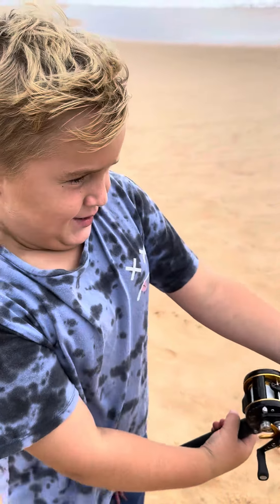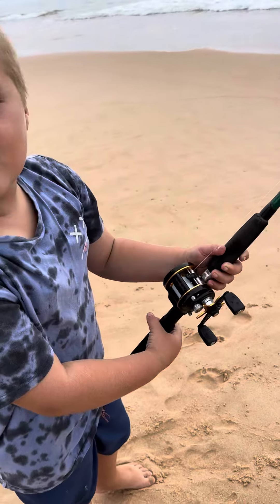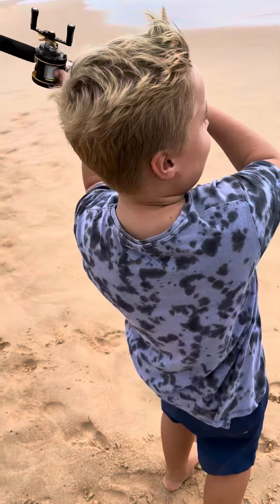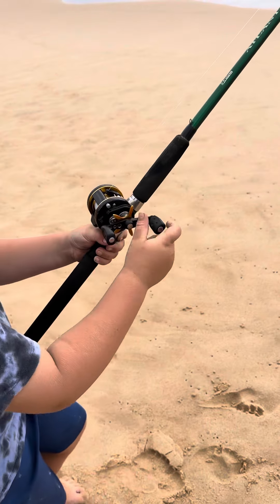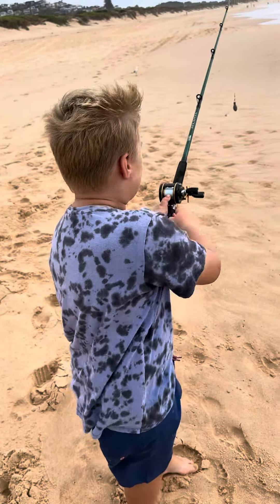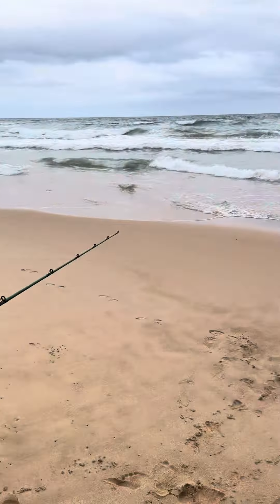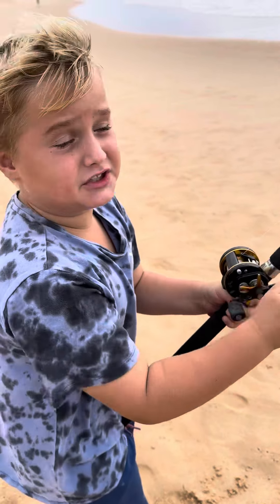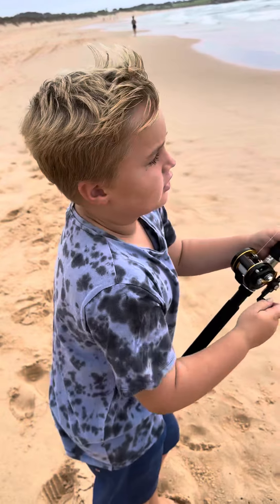Fishing lesson by Gus 🤙